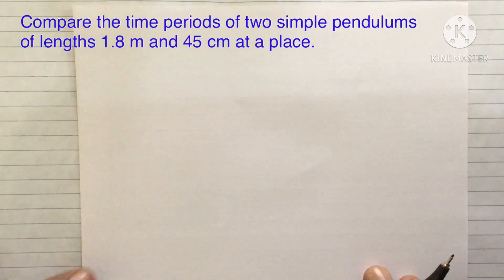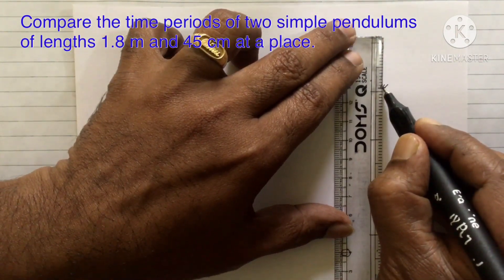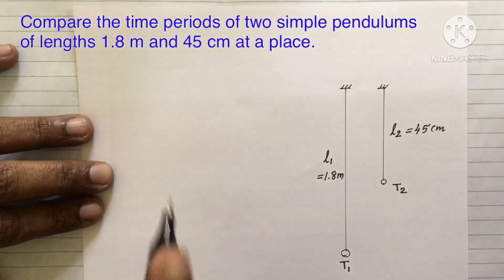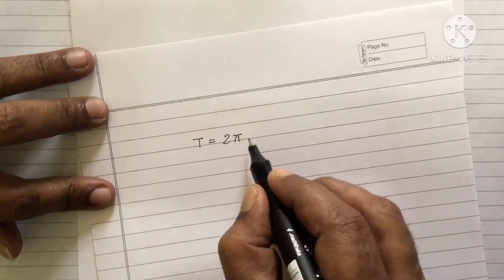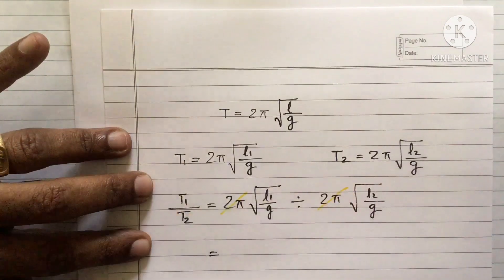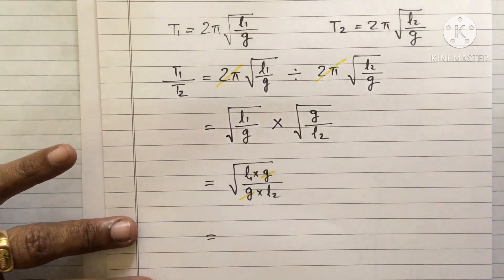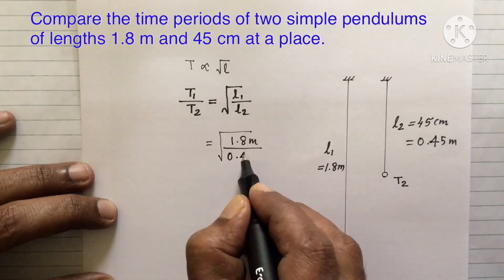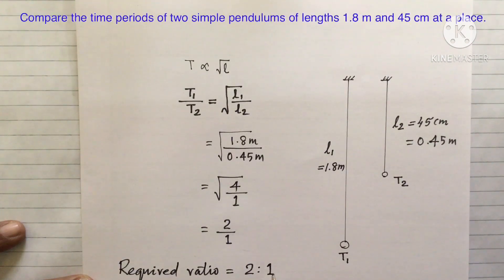Simple Pendulum || ICSE CLASS 9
In this video, a numeral problem based on time period of a simple pendulum is being solved, with step by step explanation.